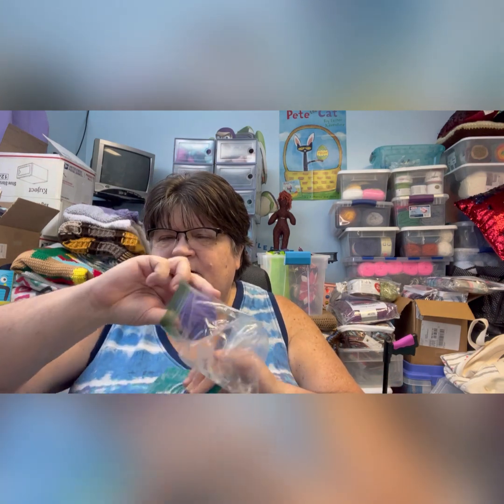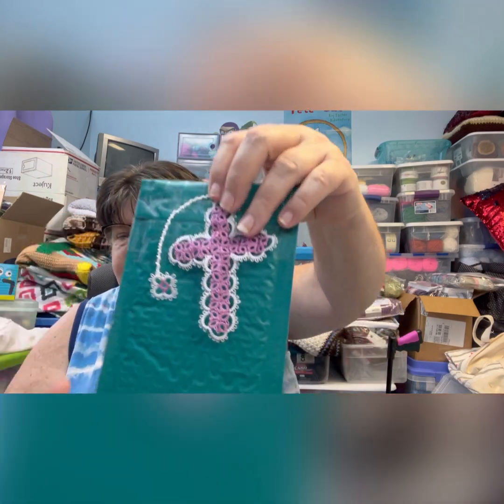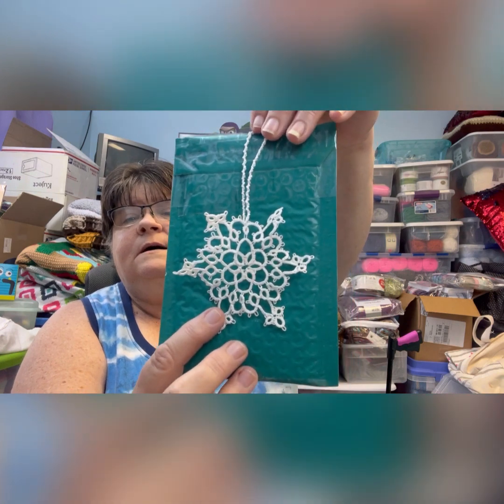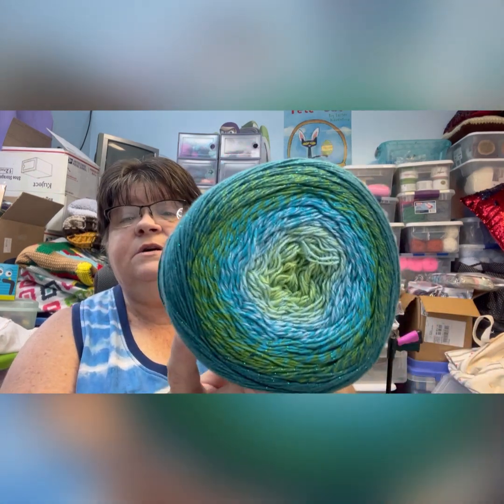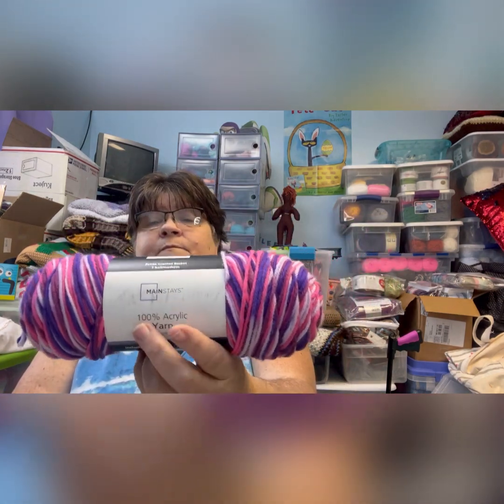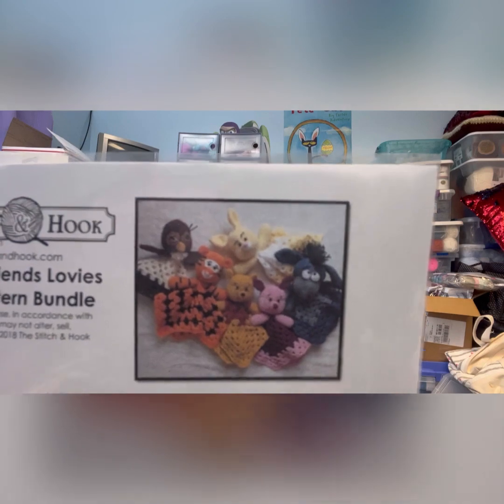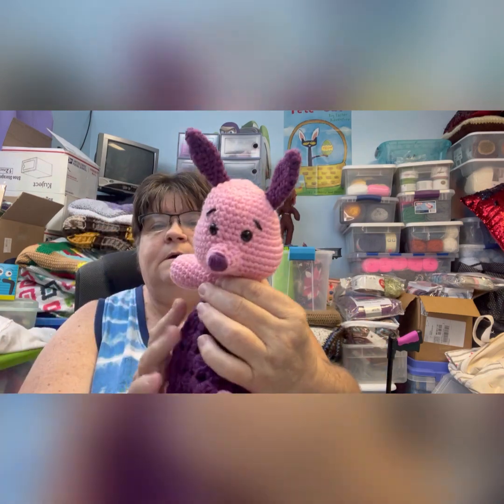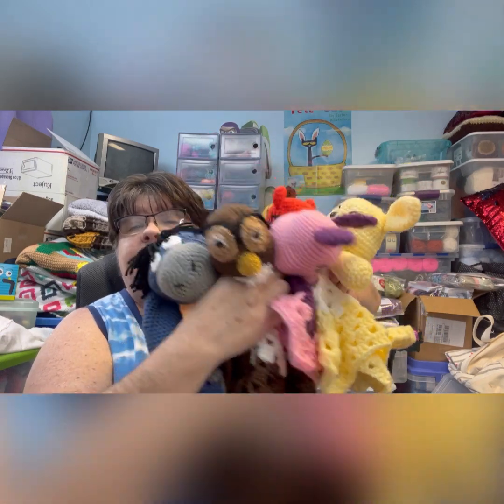Finished items crochet and tatting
Hello, my name is Amy.
My channel is about my adventures in crafting.
I love to do different crafts.
I hope you enjoy my Crafting Adventures.